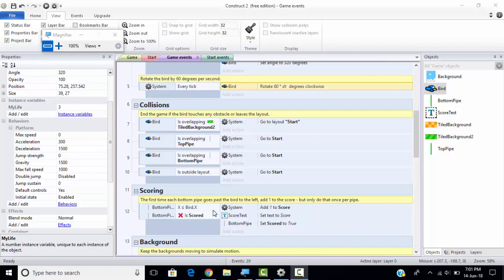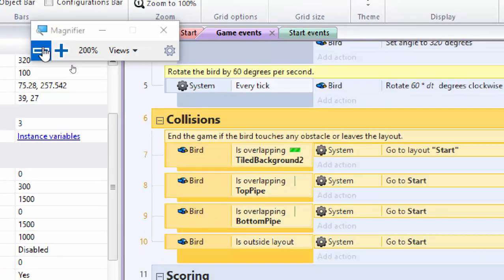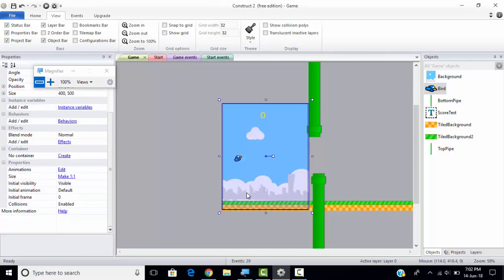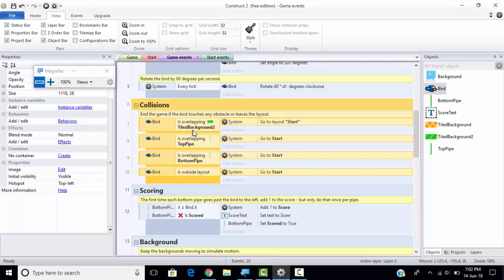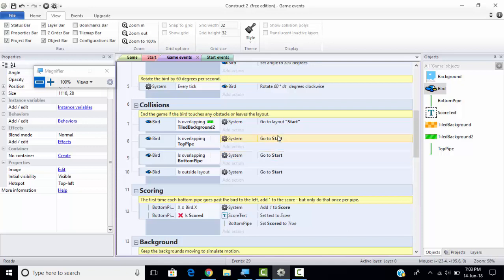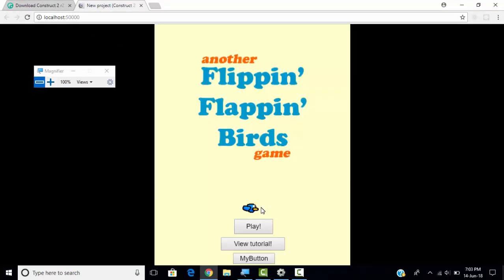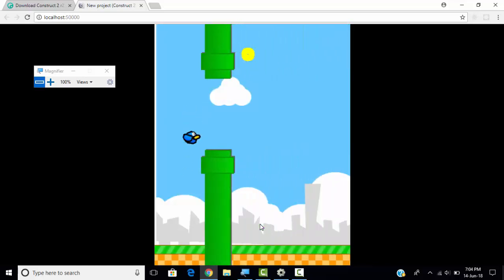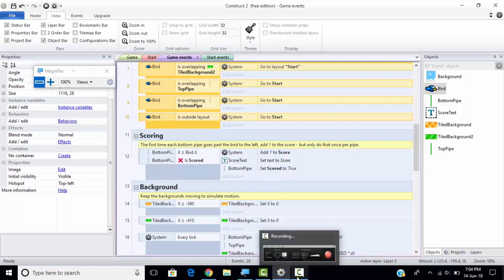Working WIth Collision Events in Construct 2